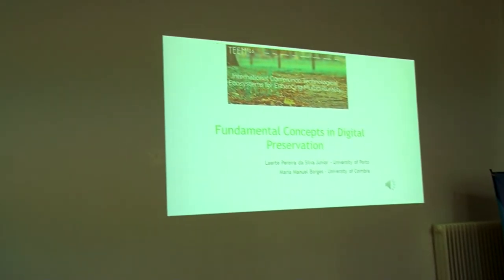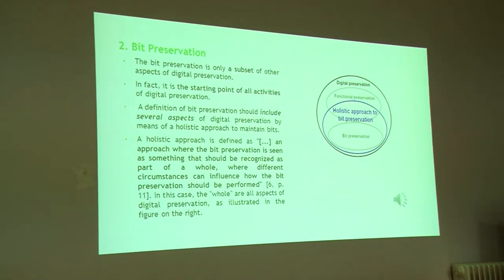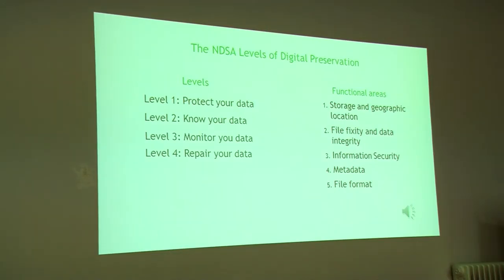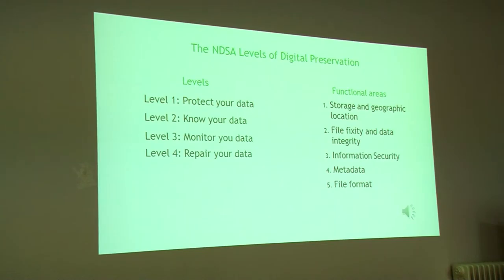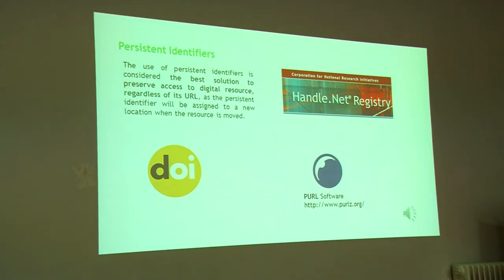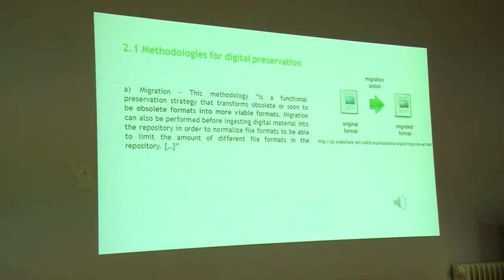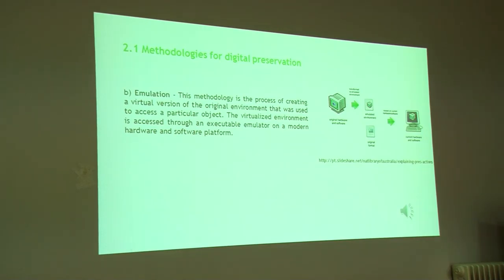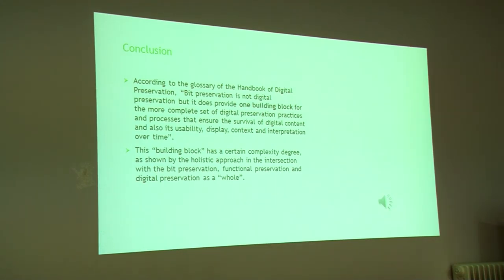Fundamental concepts in digital preservation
Authors: Laerte Silva Júnior; Maria Manuel Borges